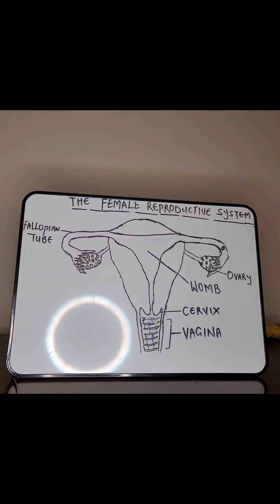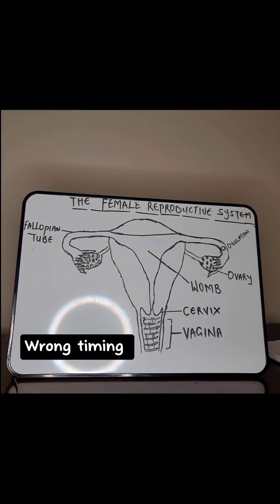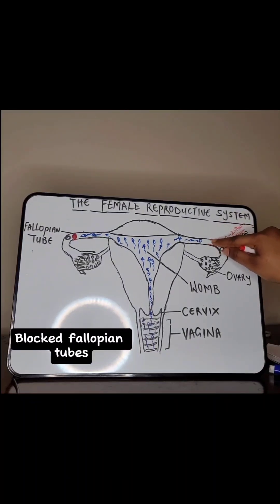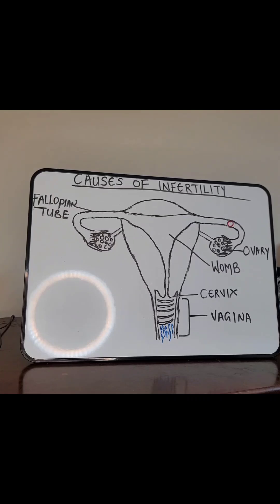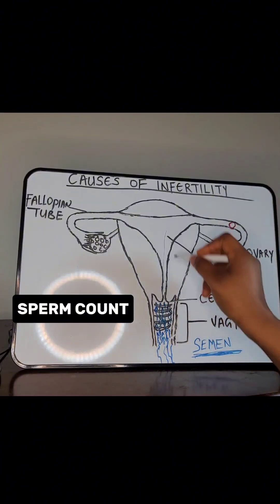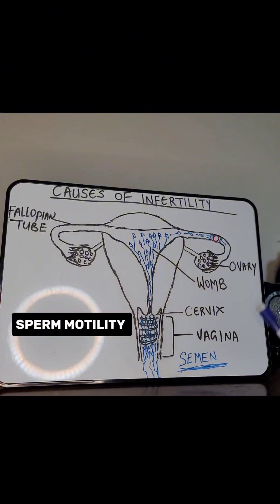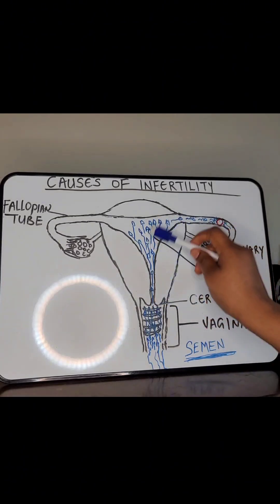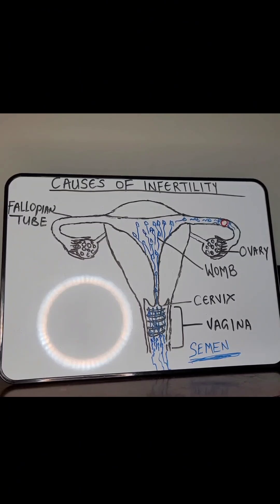Causes of infertility | Why you are not getting pregnant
pregnancy pregnant In this video, we explored the causes of infertility in men and women.